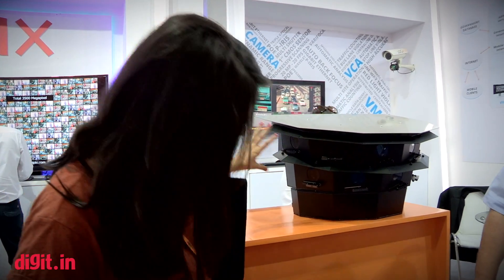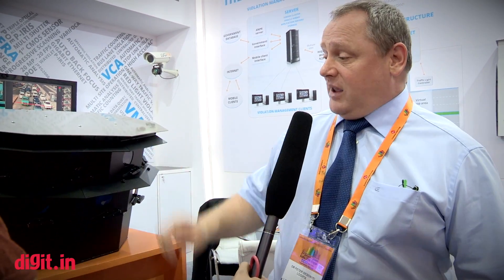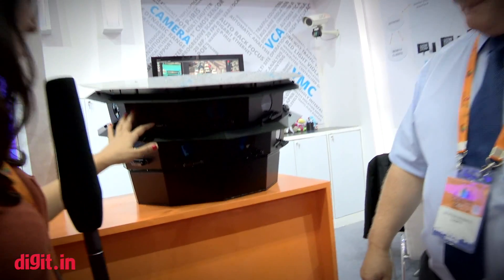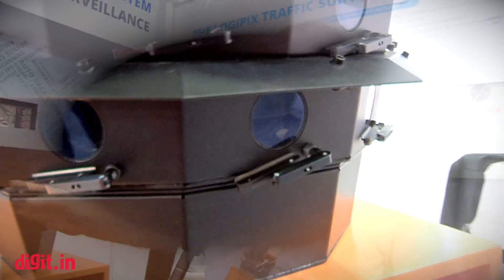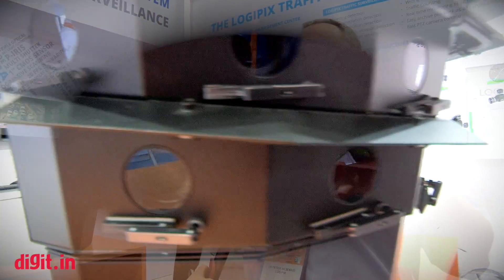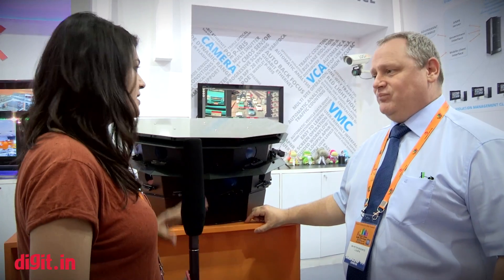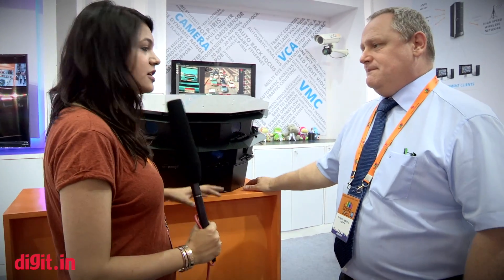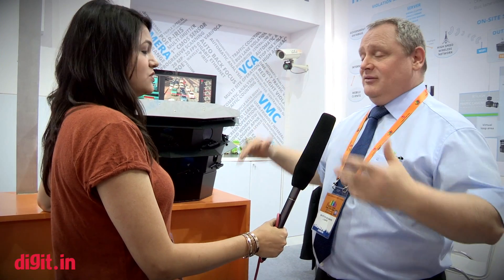LOGIPIX 200MP Panoramic Camera for Surveillance & Intelligent Traffic Management | Digit.in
LOGIPIX 200MP Panoramic Camera for Surveillance & Intelligent Traffic Management

This is what the future of Surveillance and Intelligent Traffic Management looks like.

The exclusive flagship camera of LOGIPIX is able to cover immense areas with extraordinary resolution from a single view point. The device produces 200 megapixel images wherein every detail is clearly visible in all light conditions.

LOGIPIX ONE 180 Panorama Camera 200 MP provides high speed, 20 FPS frame rate at full resolution. It consists of ten specially constructed LOGIPIX ONE 20 MP cameras, that are take place in a uniquely designed, industrial camera house.